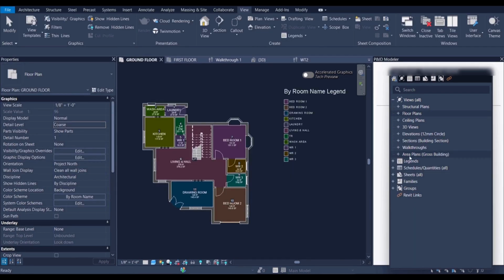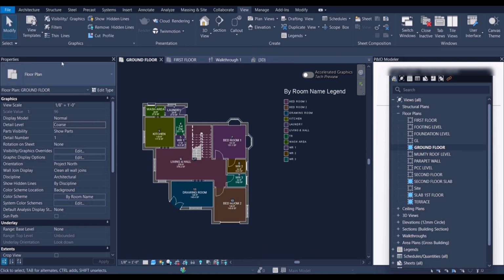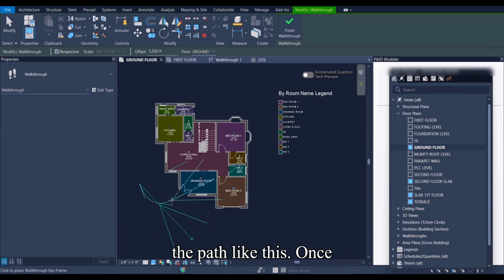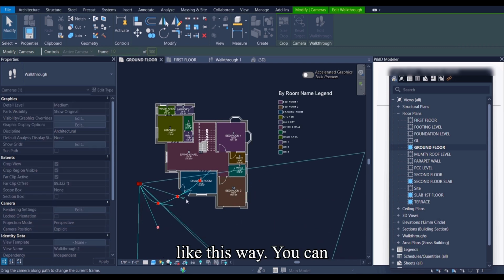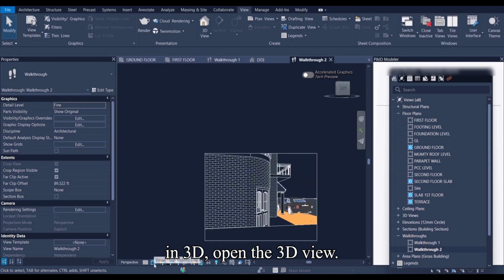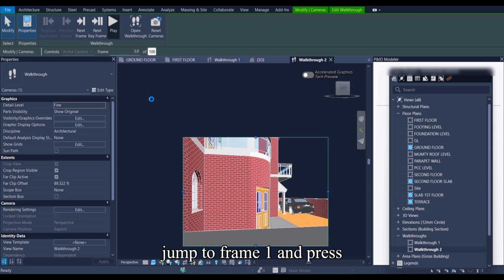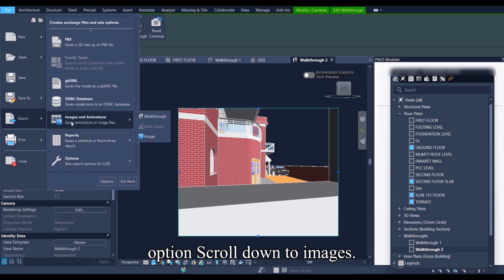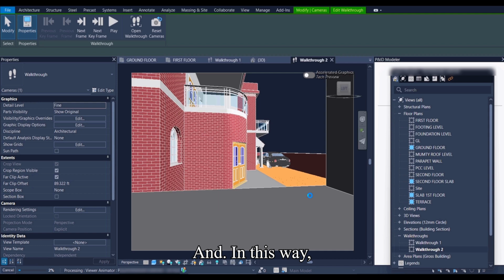BIM - Building Information Modelling - Video 14 | Create a Stunning Walkthrough in Autodesk Revit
Video credits to my students NIHAL S PATIL & DEVRANJAN SARDAR

Walkthrough animations are a powerful way to present your architectural designs and help clients visualize spaces before construction begins. In this tutorial, you’ll learn how to create a smooth and professional walkthrough animation using Autodesk Revit.

This step-by-step guide will show you how to set up camera paths, adjust views, and export your walkthrough for presentations or project reviews.

In this video, you’ll learn:

✔️ How to create a walkthrough path in Revit
✔️ Setting camera positions and movement
✔️ Adjusting speed and smooth transitions
✔️ Controlling visibility and view settings
✔️ Exporting the walkthrough animation

Walkthroughs are great for architectural presentations, client meetings, and showcasing your BIM models in a more engaging and interactive way.

💡 Pro Tip: Keep camera movements smooth and avoid sharp turns to create a more professional-looking walkthrough.